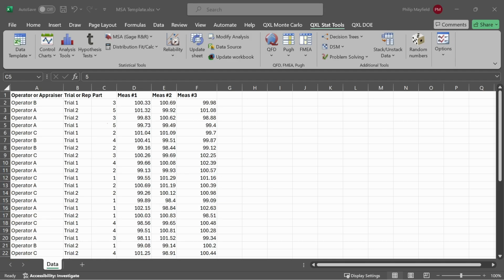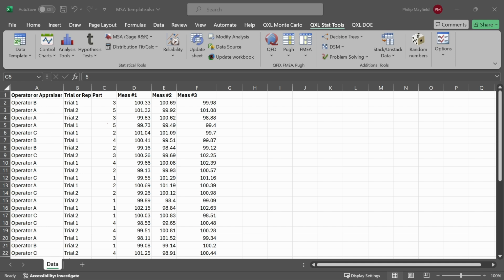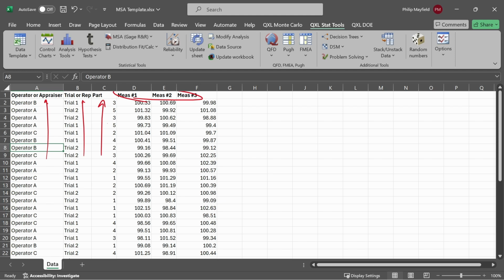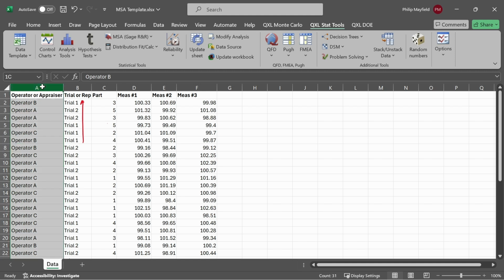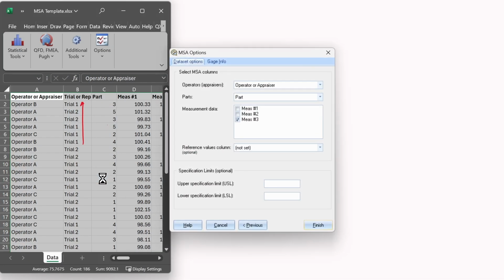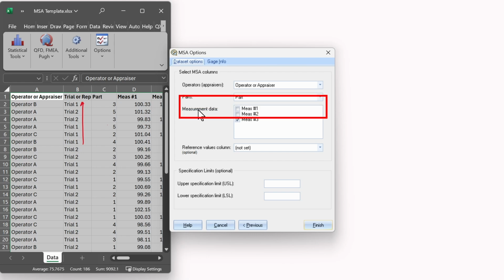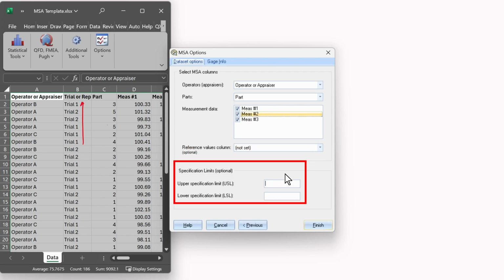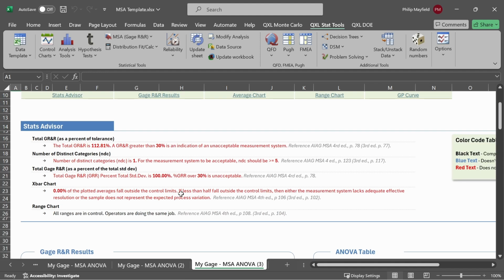MSA ANOVA Analysis without Template in Quantum XL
How to analyze an MSA using the ANOVA method when you do not have an MSA template.

This video is part of a series. Link to the MSA Series Tutorials